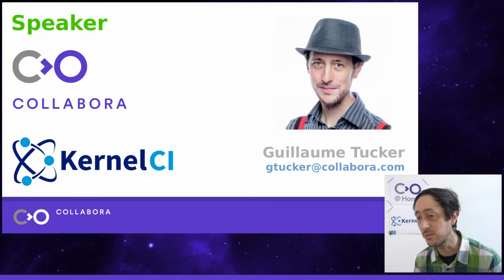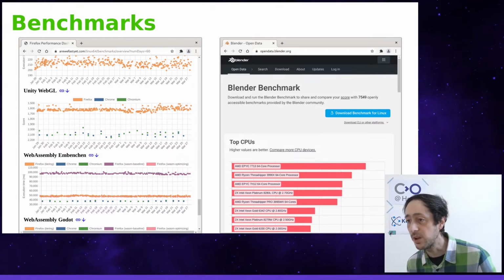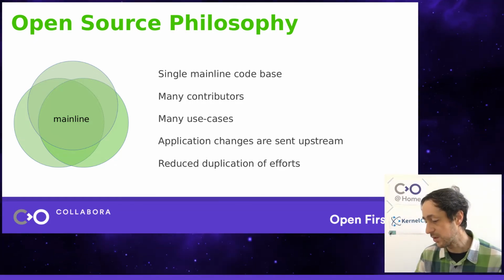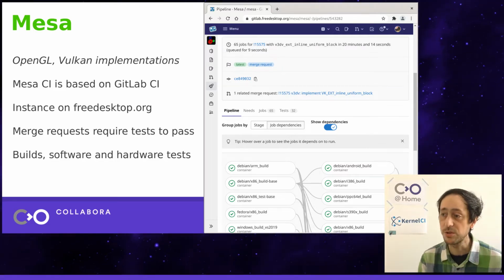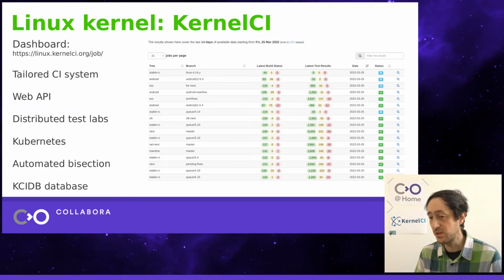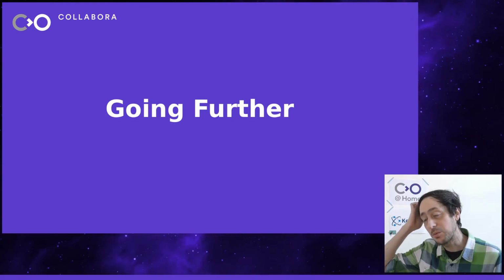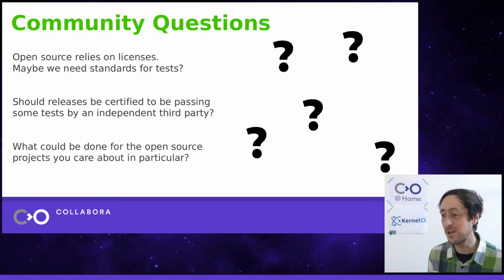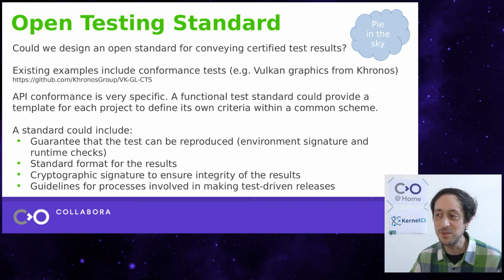Upstream code quality: Making open source work out of the box | Open Source 101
Many open source projects are used as building blocks in products. Full software stacks for commercial products using them tend to be heavily tested. They typically include downstream changes and fixes. Ideally, those eventually get sent upstream although this can easily become a second priority compared to releasing products.

This talk will look into the implications of enabling automated testing upstream: What are the benefits? How can it be done? Which projects are already doing it?

A strong example is the Linux kernel, with all its various applications from tiny embedded devices to smartphones, laptops, servers and super-computers. Many companies run kernel tests all the time, but the mainline or stable releases do not depend on any particular mandatory tests to pass. KernelCI is an attempt at solving this problem by gathering results from product companies and running dedicated tests upstream. This will save time downstream, in the same way that sharing code avoids duplication of efforts. The same principles can be applied to any open source project, large or small, with some appropriate adjustments. What about the open source projects you care about?

Presented by Guillaume Tucker.